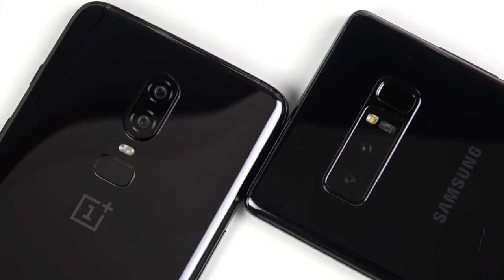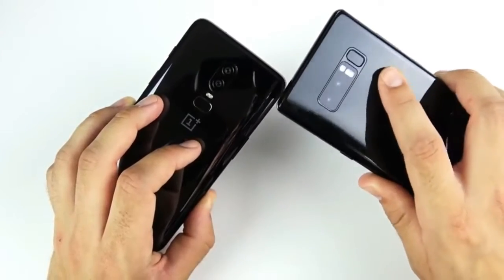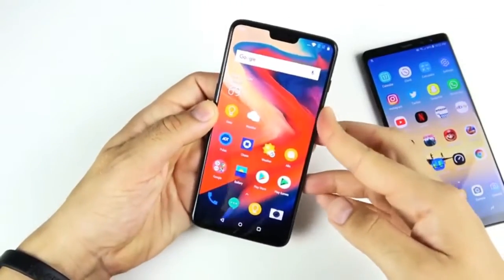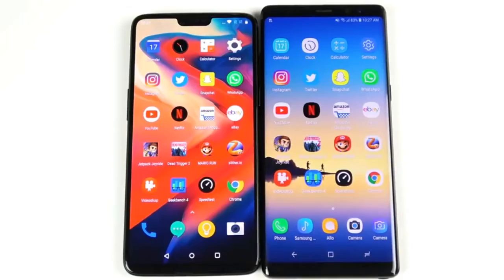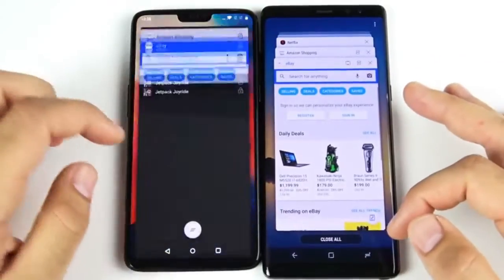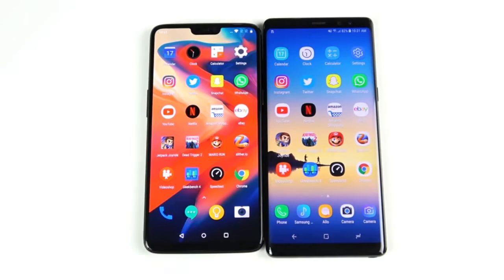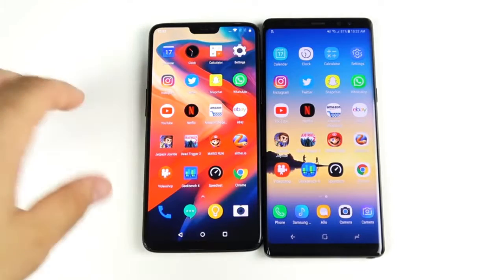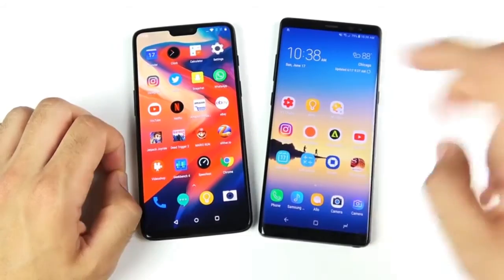OnePlus 6 vs Note 8 Speed Test! techedu4begi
OnePlus 6 vs Note 8 Speed Test! Hello all and welcome  to this OnePlus 6 vs Samsung Galaxy Note 8 Speed test where we test the differences between two of the best android smartphones in the world to see which one offers the better all around performance. If you have one or the other of these phones, please consider sharing your experiences with one or both phones to help the community in making a purchase decision. Any further questions, comments, concerns, feedback, suggestions, please be sure to go ahead and post that down below in the comment section of this video.

Important Links:-
OnePlus 6 (Mirror Black 6GB RAM + 64GB Memory) varient

OnePlus 6 (Mirror Black, 8GB RAM + 128GB Memory) varient

Samsung Galaxy Note 8 (Midnight Black 6GB RAM, 64GB)